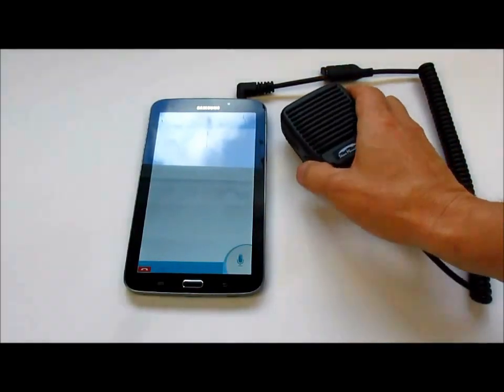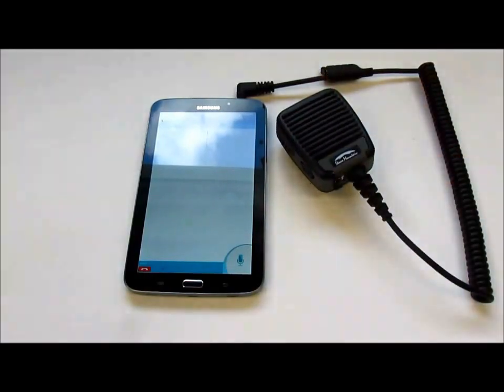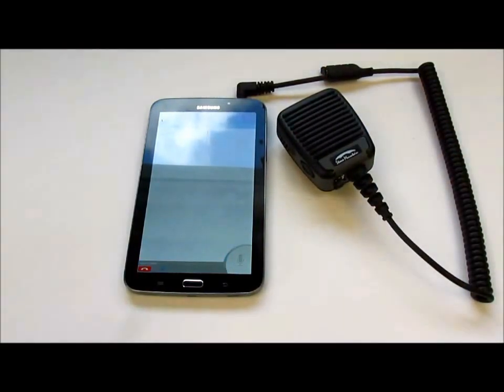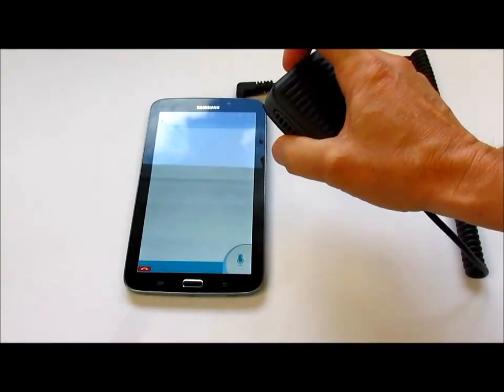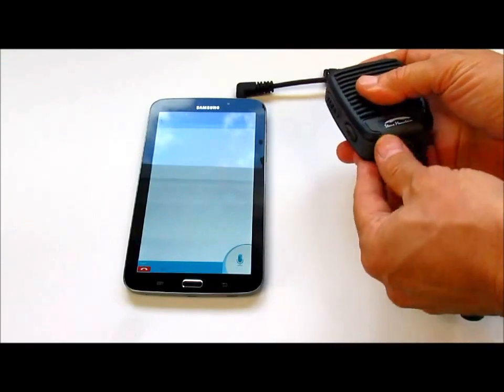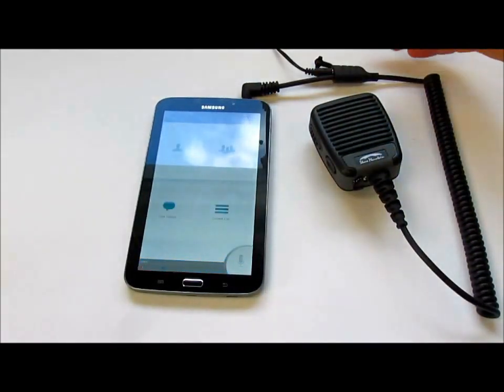Phoenix Elite speaker mic with CallCheck using Mobile Tornado PoC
The Phoenix Elite Series speaker mic for PoC applications, shown here operating with the Mobile Tornado – Instant talk PoC app on an Android OS device.  The Phoenix Elite is the ONLY waterproof (IP68), fully ruggedized (Mil-810G) military grade speaker mic designed to meet the most demanding requirements – From light commercial to heavy industrial/public safety/military/security/transportation, etc. applications.  It includes the optional patent pending CallCheck feature - The only system that allows the User to record, store and play back receive audio transmissions.  Ideal for use in high noise, critical operating environments, CallCheck significantly decreases network/dispatcher work load and radio traffic, allowing the User to focus on the present situation.  Assembled and supported in the USA with pride.